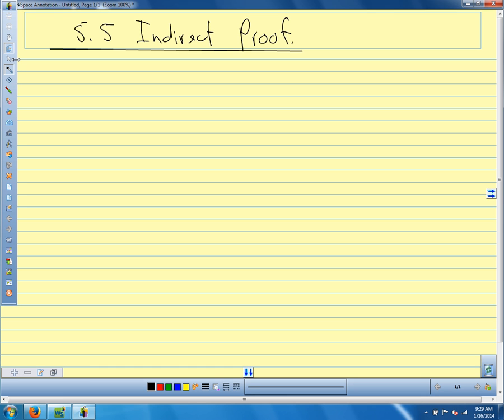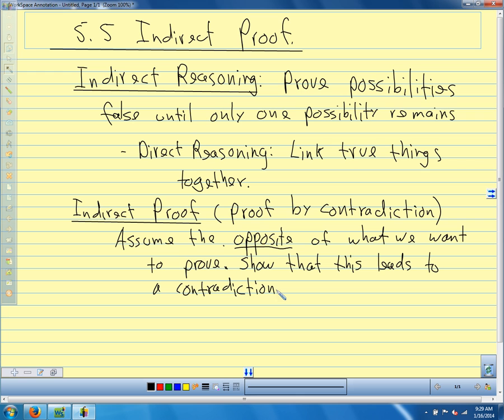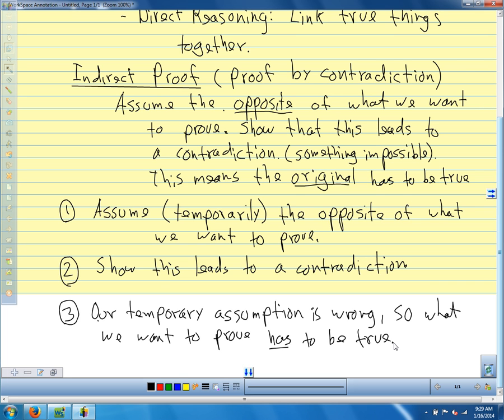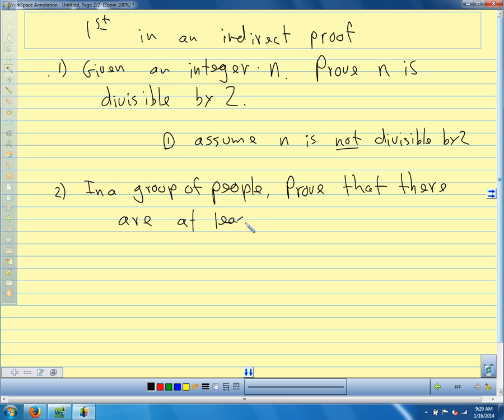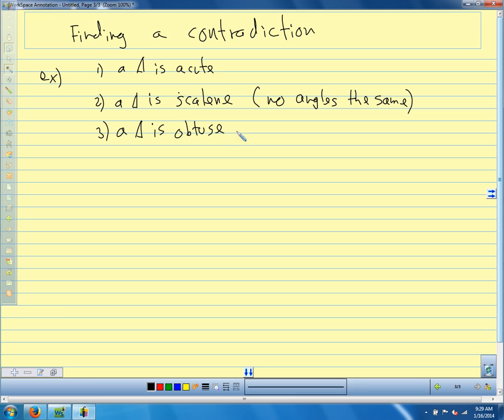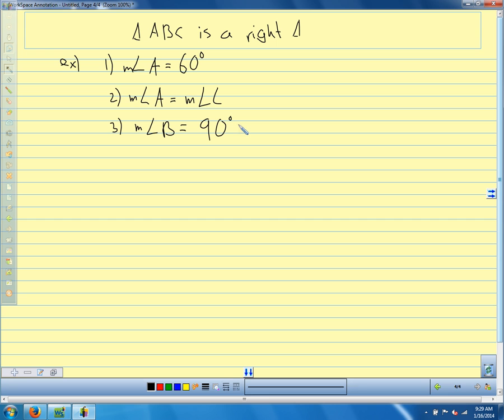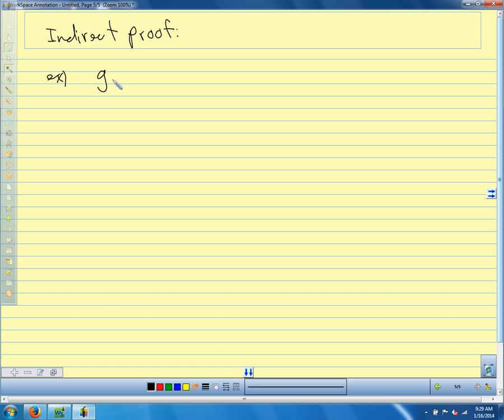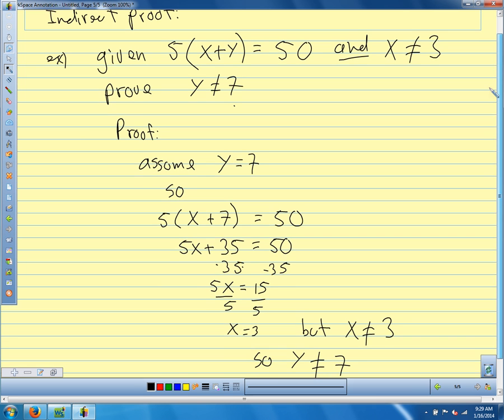Geometry 2014 5.5 Indirect Reasoning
Introduction to indirect reasoning and proof